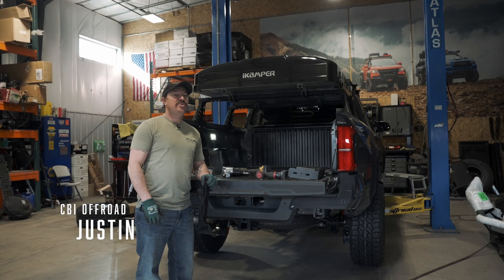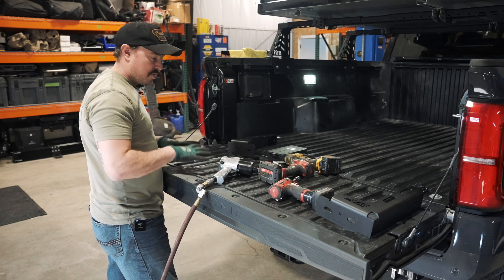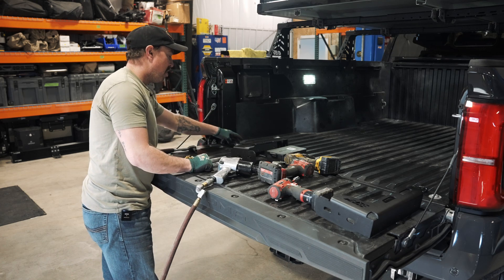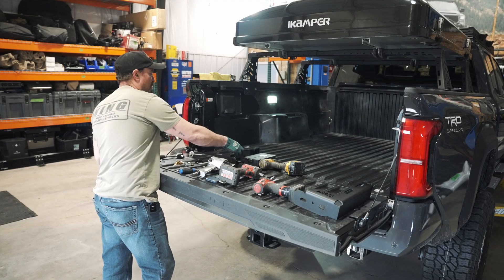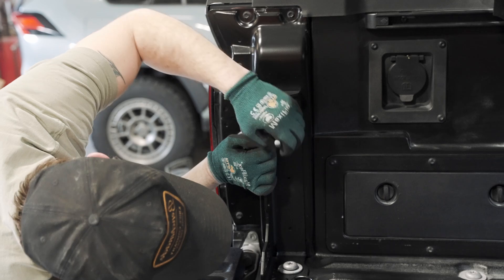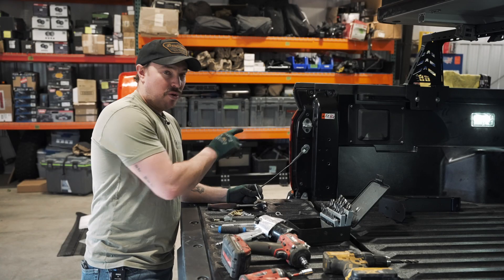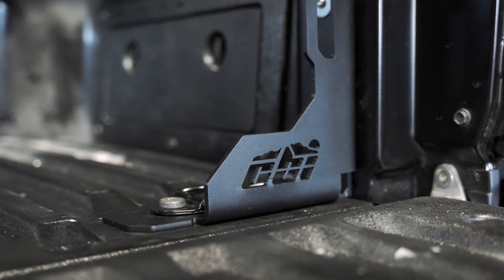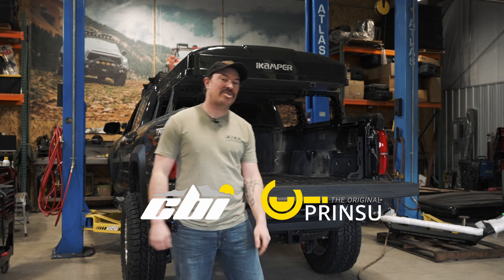4th Gen Tacoma CBI Bed Stiffeners | 2024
The CBI Bed Stiffeners are meant to give extra support to the sides of your truck bed as you start to add more weight. Prevent damages before they happen and gain some peace of mind with this product! They are designed to do more like mounting a whip or strap down points for when you need to secure what you're hauling.

Follow along with this video for step by step instructions on how to get this installed.